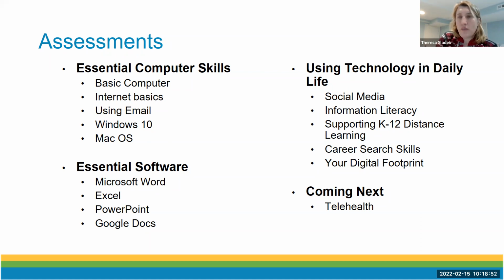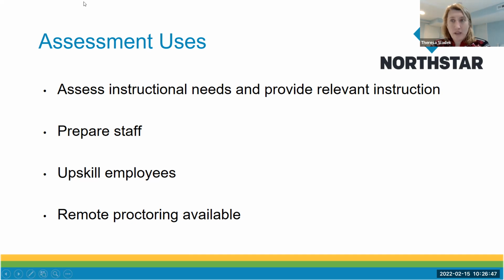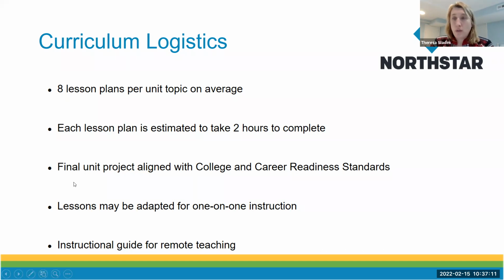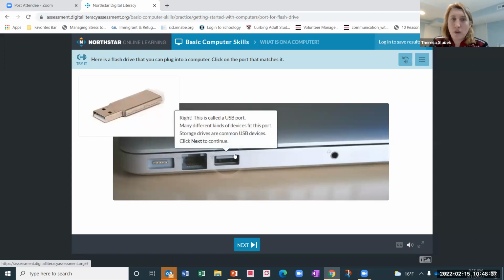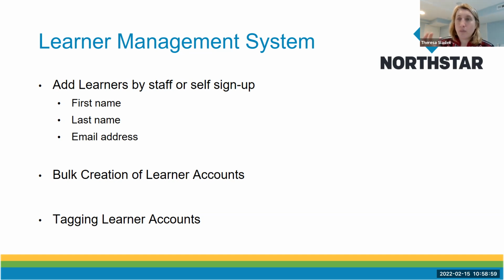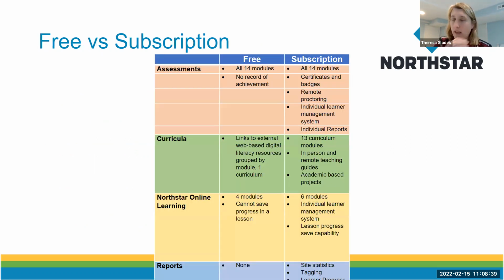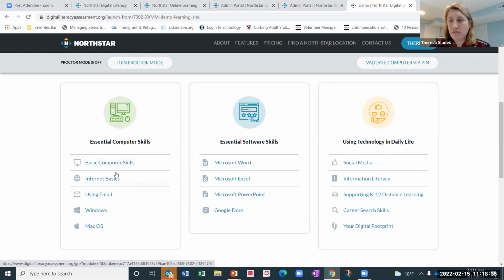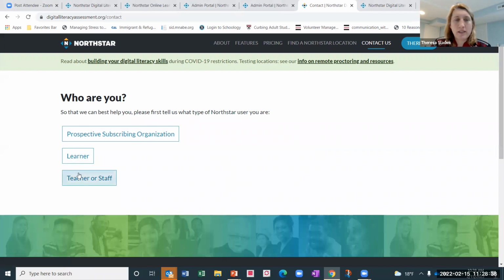2/15/22: Overview of Northstar Digital Literacy Features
The 10:00am 2/15/22 session of the 2022 Technology in Adult Education Virtual Conference